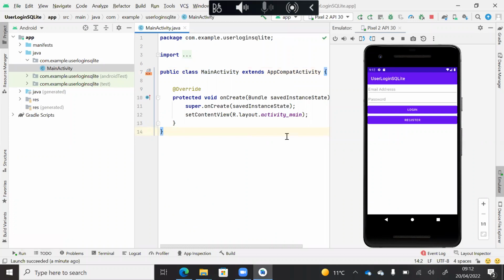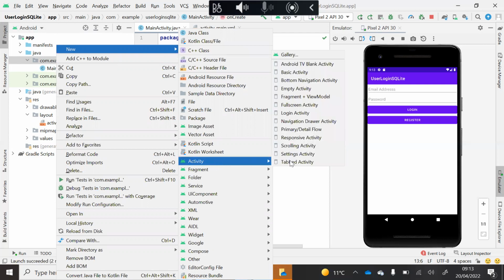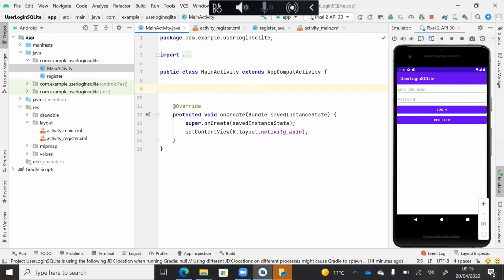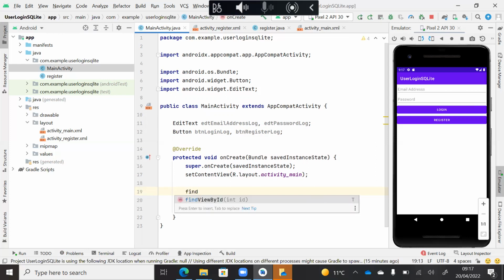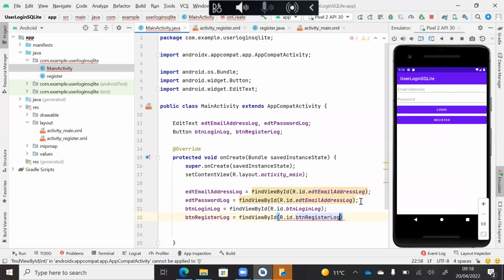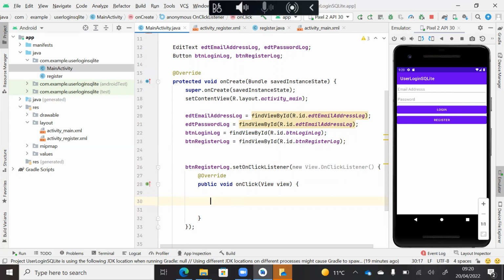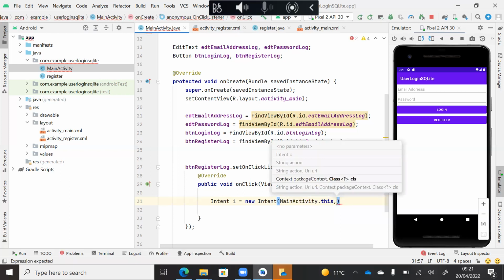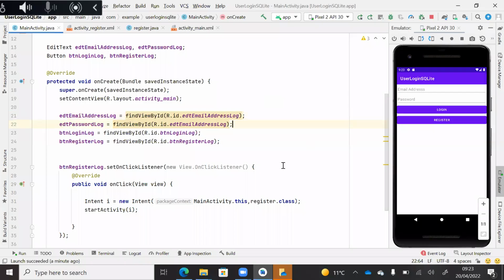Java SQLite Register and Login Part 2 Using FindViewByID and Intents